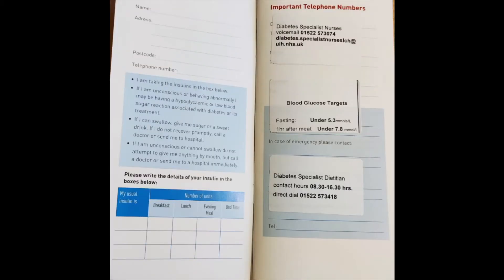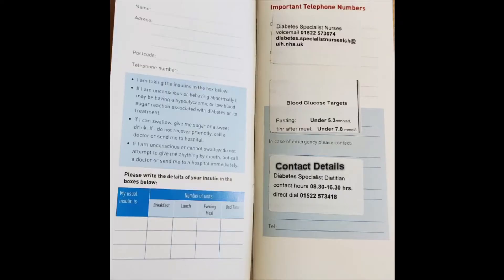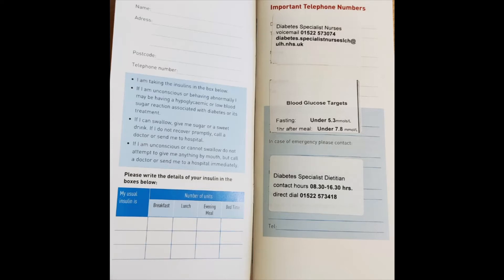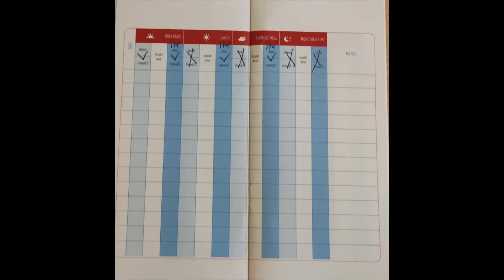Blood glucose monitoring during pregnancy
Here is some really useful and clear advice on blood glucose monitoring during pregnancy.